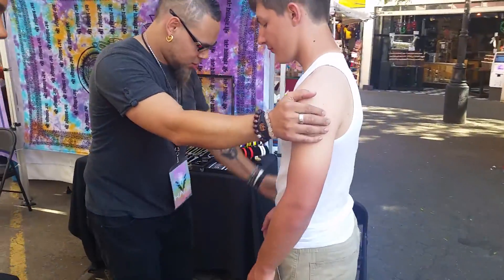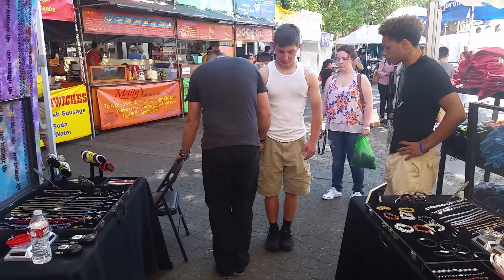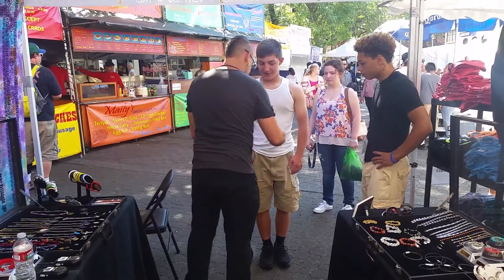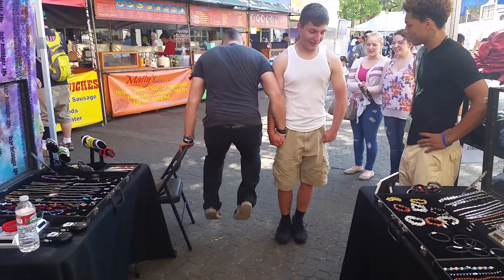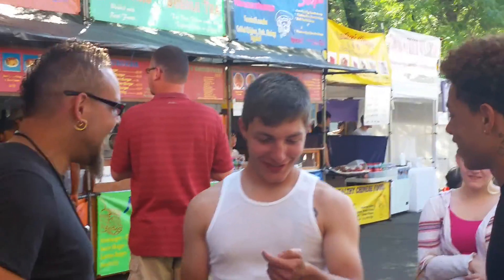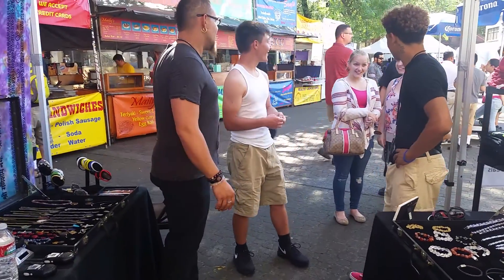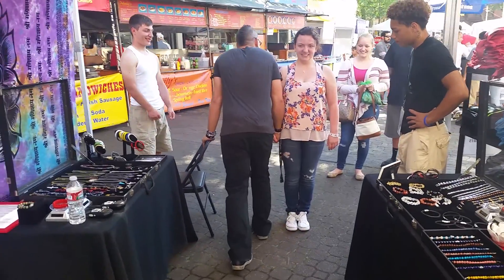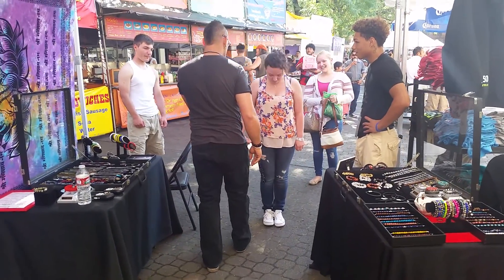Let's do Mystech Dips!!